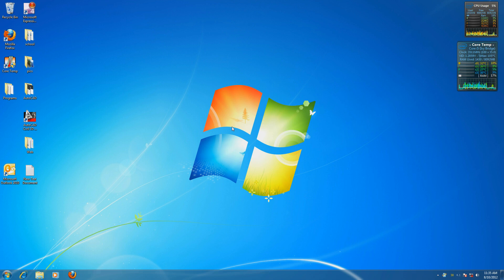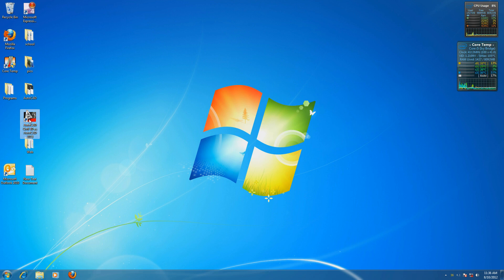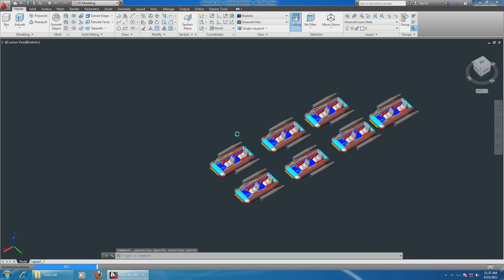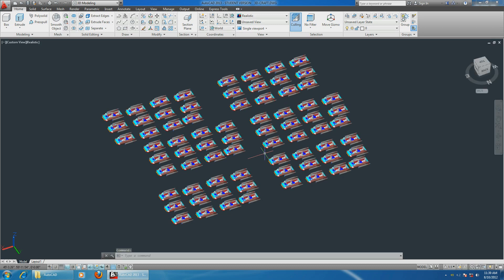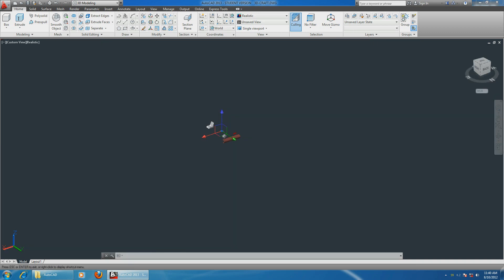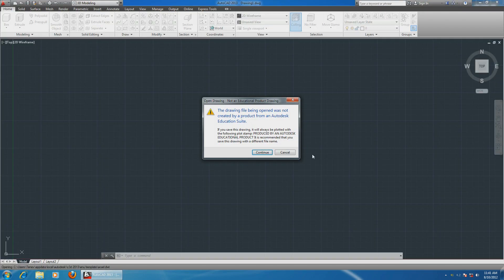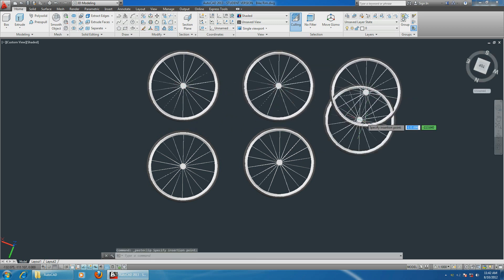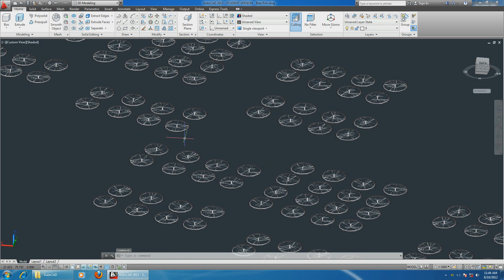Intel i5 SSD Autocad test speed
In this video I test the 3rd gen i5 on Autocad
In 6:27 I meant duo cpu set up, not duo core cpu.